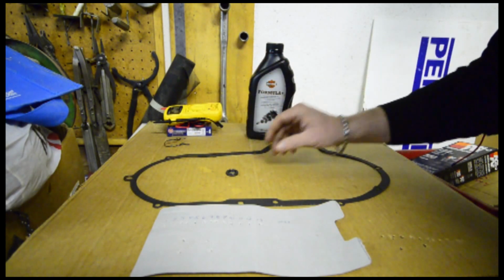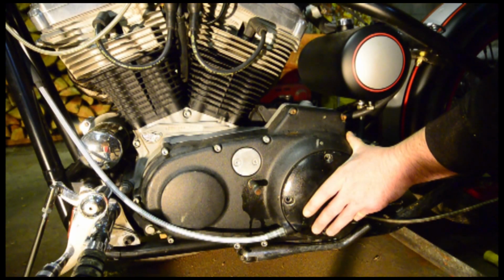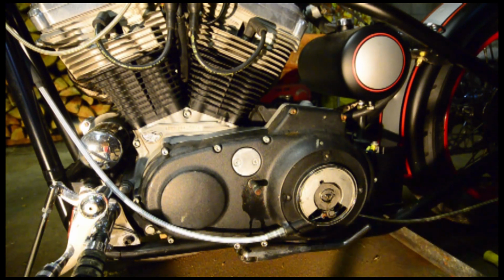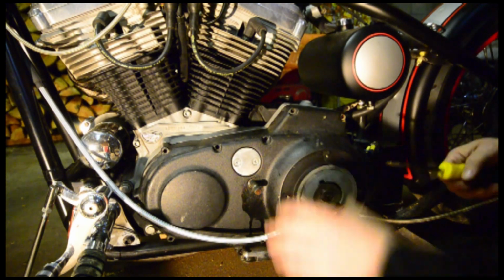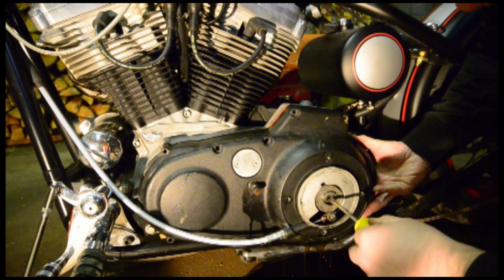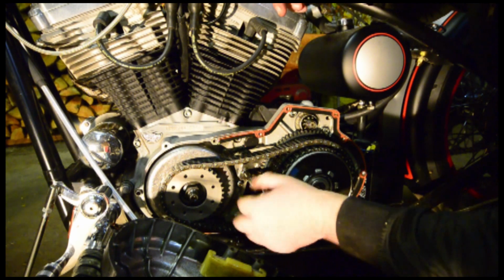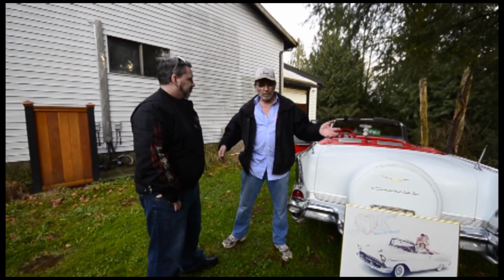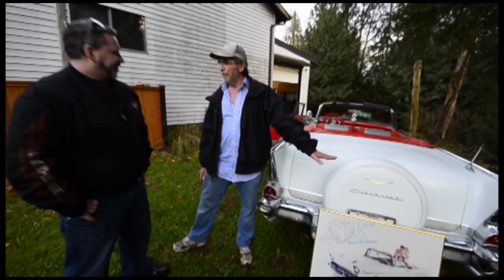Canadian Gears 57 chevrolet Belair and Vridetv Part 1 Episode 2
1957 Chevrolet Belair tribute Part 1 of Vridetv.com talking about Jeff's life changing motorcycle accident and back to the 50's a special tribute to a 57 Chevrolet Belair and a loved one. The Harley Davidson chopper repairs project part two of 3.